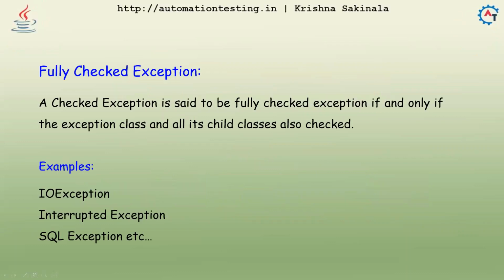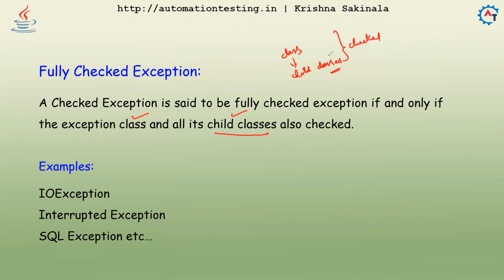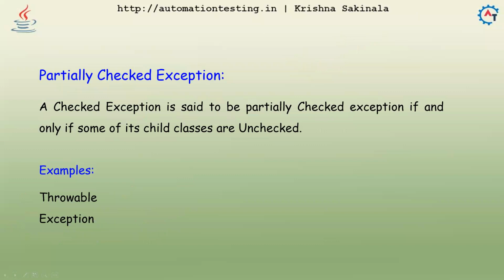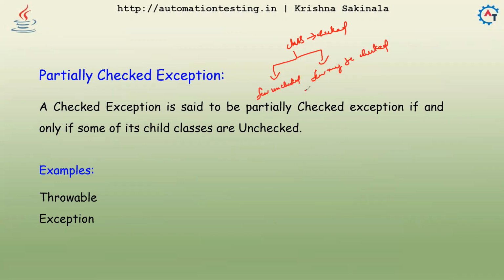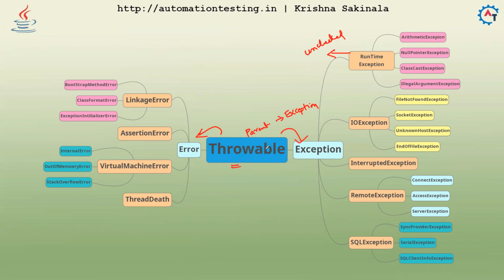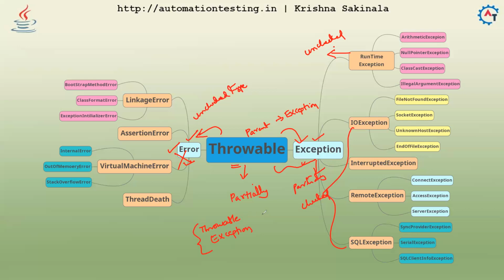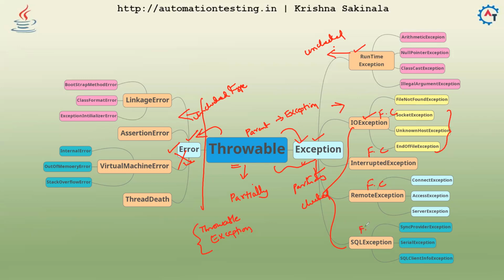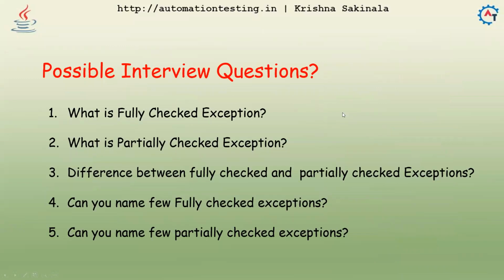Difference between Fully Checked Exception and Partially Checked Exception | fully vs partial check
A Checked Exception is said to be fully checked exception if and only if the exception class and all its child classes also checked.

A Checked Exception is said to be partially Checked exception if and only if some of its child classes are Unchecked.